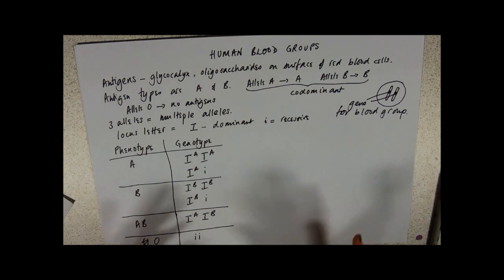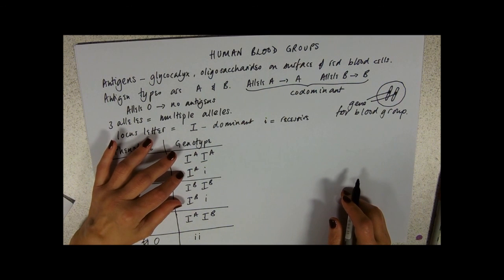Human Blood Groups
A O AO and poor old O